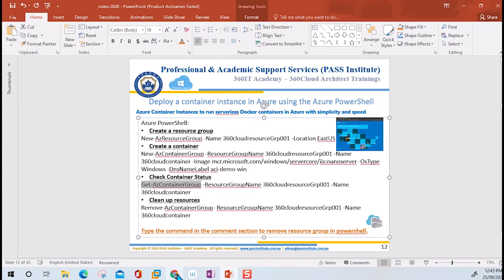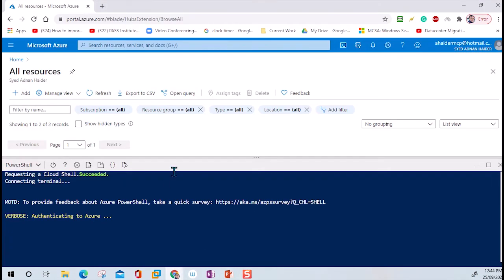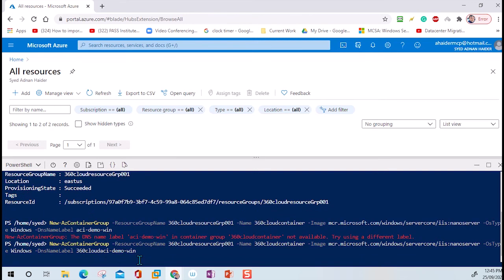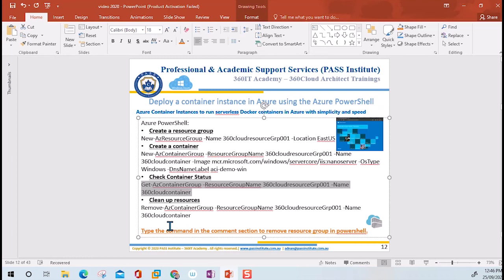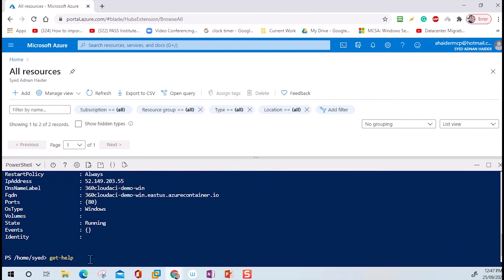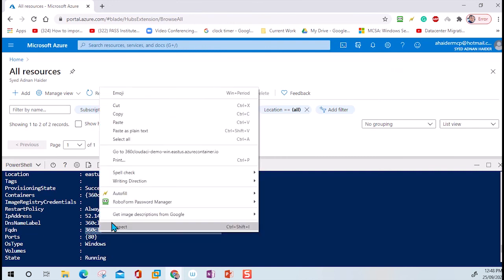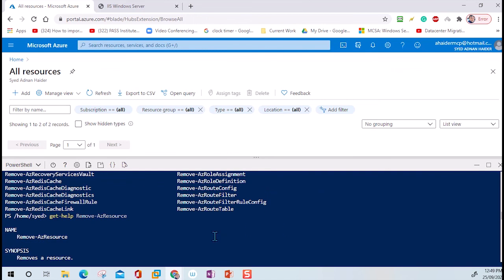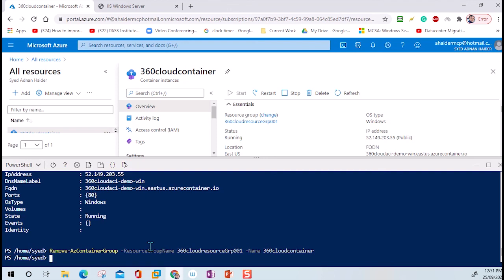Azure Container Instance - Intro - Deploy a Container using Azure Powershell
Azure Container Instances are used to run serverless Docker containers in Azure with simplicity and speed. Deploy an application to a container instance on-demand when you don't need a full container orchestration platform like Azure Kubernetes Service.

In this LAB, we use Azure PowerShell to deploy an isolated Windows container and make its application available with a fully qualified domain name (FQDN)

Commands Used:
Azure PowerShell:

New-AzResourceGroup -Name 360cloudresourceGrp001 -Location EastUS

Create a container
New-AzContainerGroup -ResourceGroupName 360cloudresourceGrp001 -Name 360cloudcontainer -Image -OsType Windows -DnsNameLabel aci-demo-win

Check Container Status
Get-AzContainerGroup -ResourceGroupName 360cloudresourceGrp001 -Name 360cloudcontainer

Clean up resources
Remove-AzContainerGroup -ResourceGroupName 360cloudresourceGrp001 -Name 360cloudcontainer